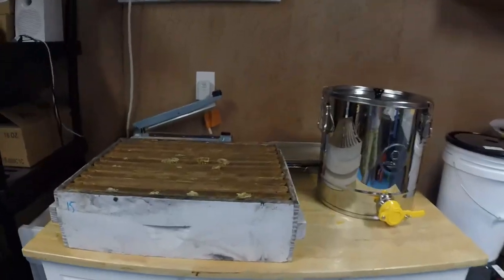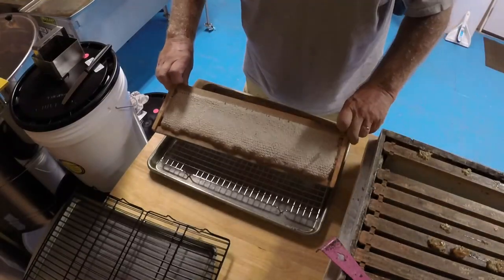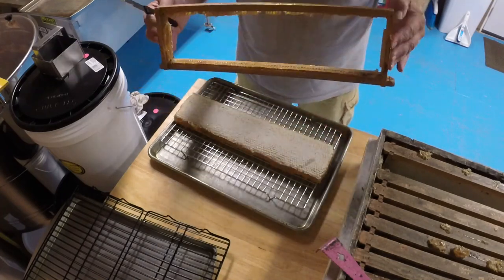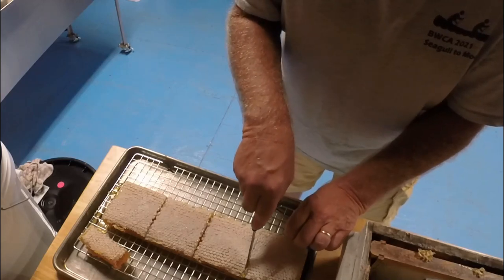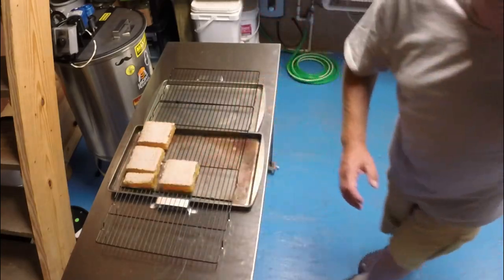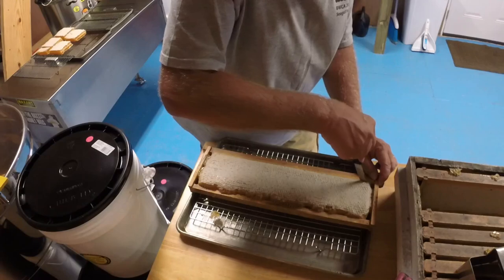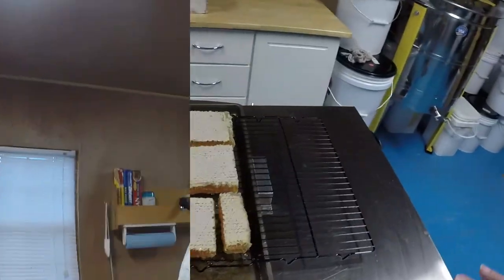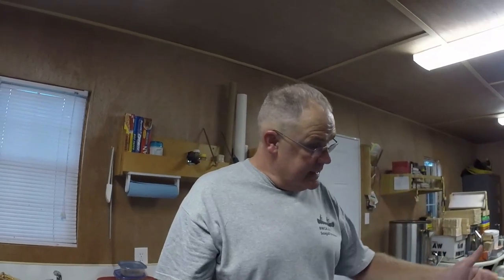Cut Comb Honey Processing - 'How I Do'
I have gotten the comb honey super ready to cut and package. I've had several requests from viewers to show how I handle the comb honey that my bees produce, so here you go, hope everyone enjoys this video.